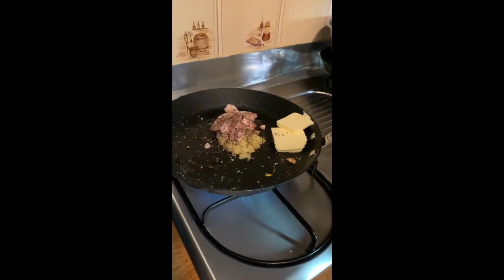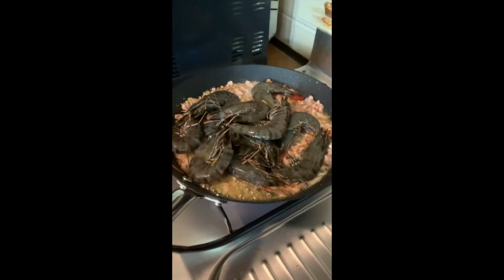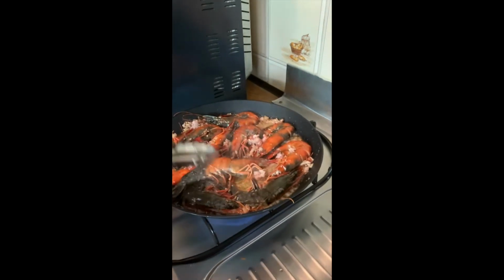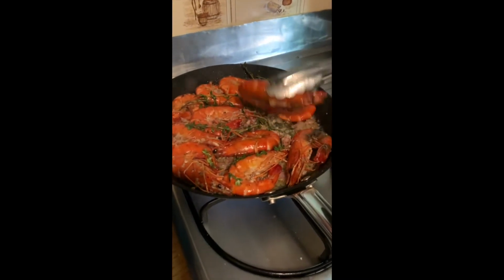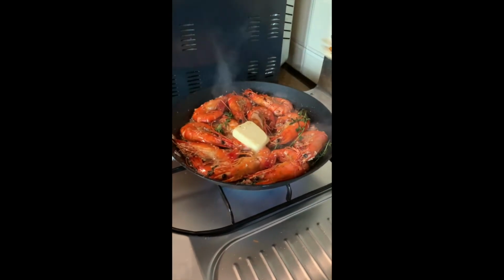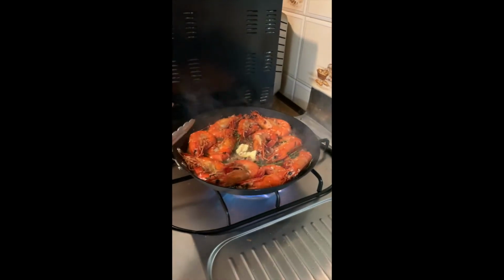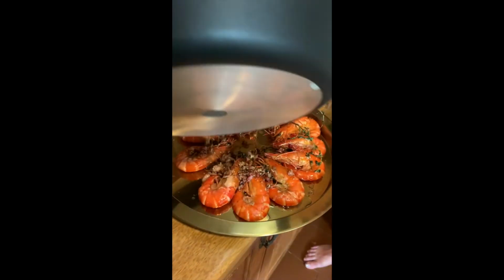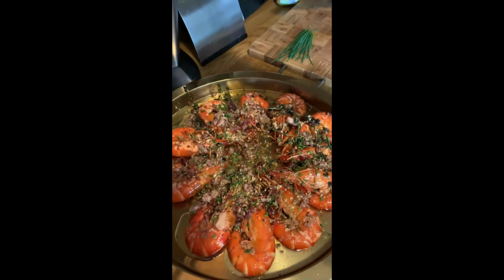Butter Bacon Prawns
ChillaxBBQ stay@home recipes